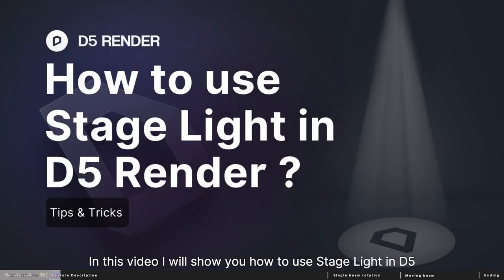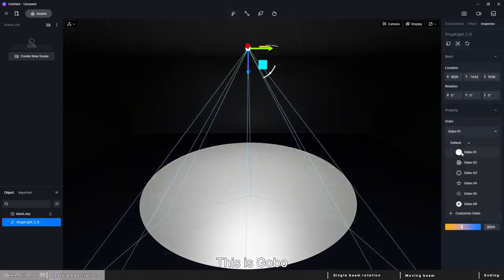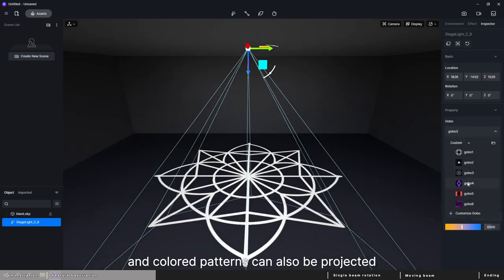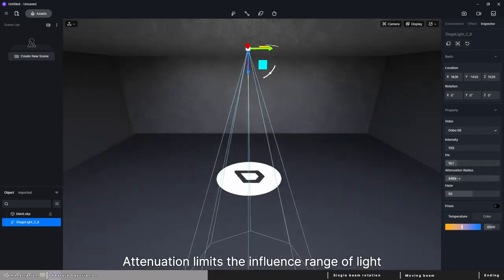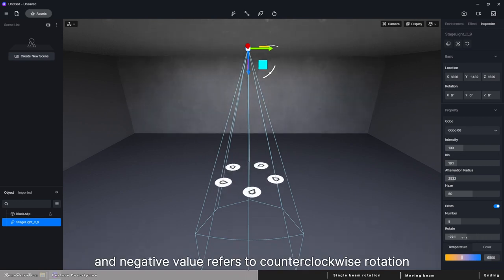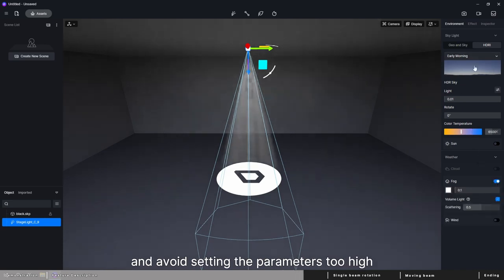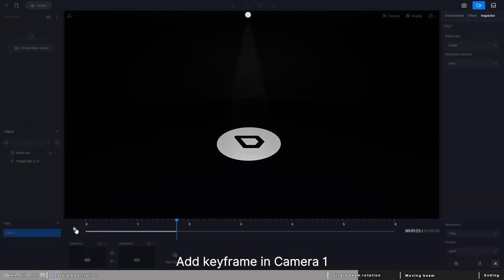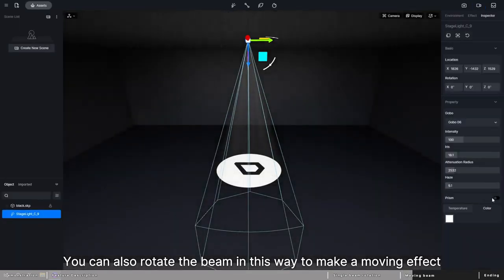D5 Render 2.1 | D5 Render'da Sahne ışığı nasıl kullanılır?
"D5 Render Tutorial Clips" oynatma listesinde D5 Render'ı kullanmayla ilgili bazı ipuçlarını ve püf noktalarını sizinle paylaşacağız. Bu videoda, D5 Widget'taki Sahne Işığı ve bunun D5'te nasıl kullanılacağı hakkında daha fazla bilgi edinin.

💡Sahne Işığı nasıl yapılandırılır?
Menü - Tercih - Widget'a gidin, Sahne Işığı'nı açın, ardından Gezinme Çubuğu - Işık Ekle - Sahne Işığı'na gidin

💡D5 Widget'ı nedir?
D5 Widget, basitliği korurken gelişmiş özellikler sağlamayı amaçlayan, D5 Render'ın özelleştirilmiş bir genişletme modülüdür.

D5 Render 2.1 | How to use Stage Light in D5 Render?

We will share with you some tips and tricks on using D5 Render in the playlist "D5 Render Tutorial Clips".  In this video, learn more about Stage Light in D5 Widget, and how to use it in D5.

💡How to configure Stage Light?
Go to Menu - Preference - Widget, switch on Stage Light, then go to Navigation Bar - Add Lights - Stage Light

💡What is D5 Widget?
D5 Widget is a customized extension module of D5 Render, aiming to provide advanced features while keeping the simplicity.